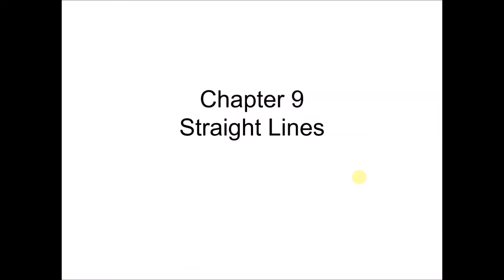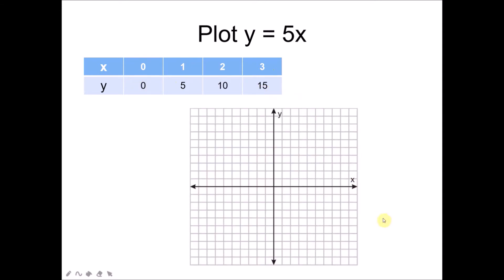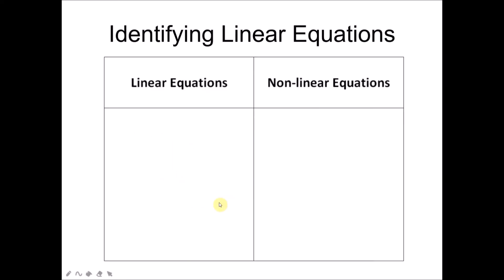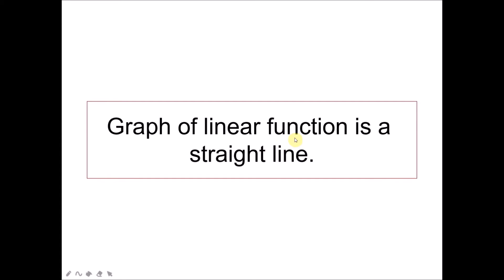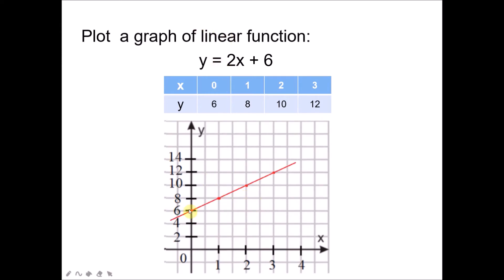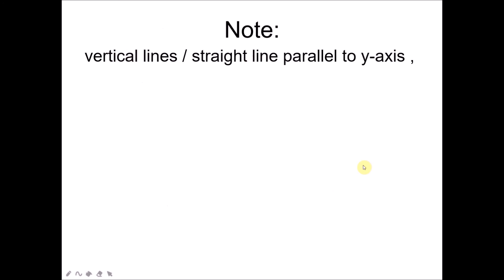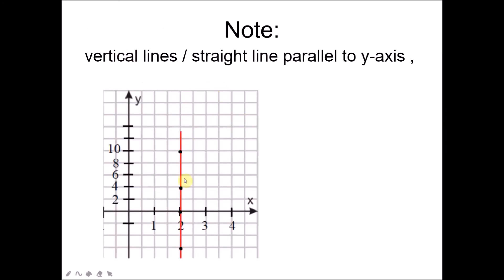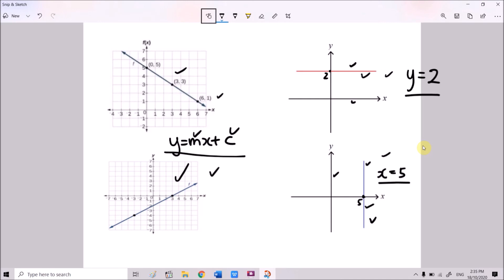PT3 Maths Form 3 Chapter 9 Straight Lines Part 1